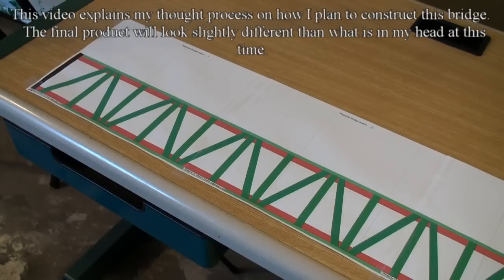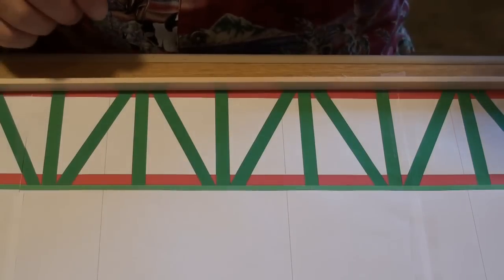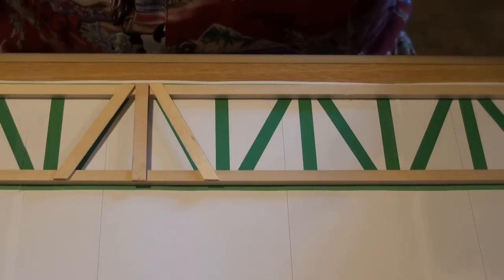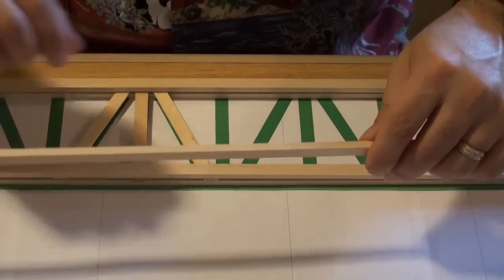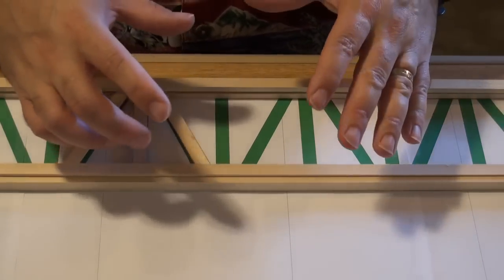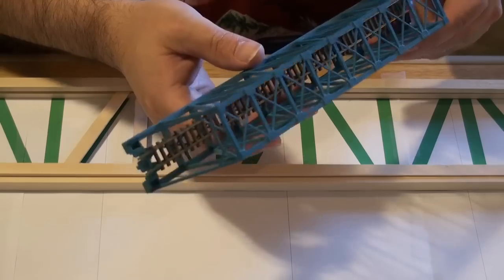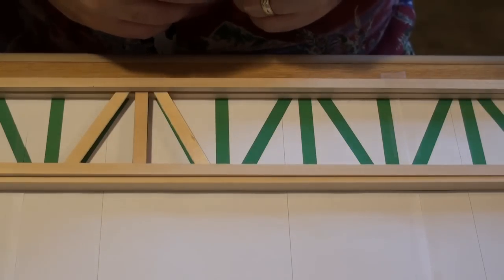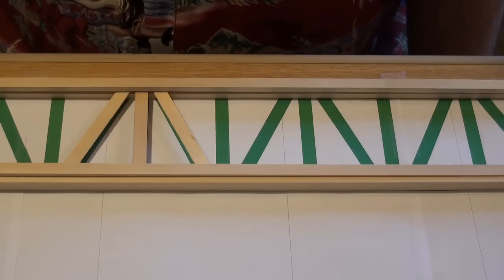How To Make The Popsicle Railroad Bridge - Part 2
Part 2 of the video series on how I made my N Scale 4 foot long Popsicle stick bridge.  I show you a run through of what I plan to do during the construction phase.